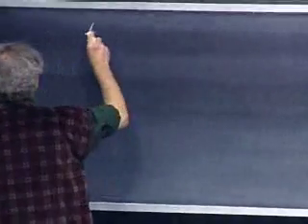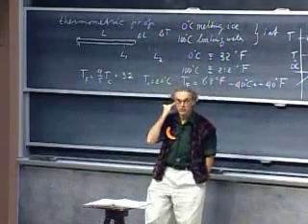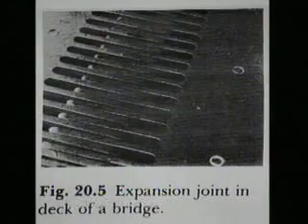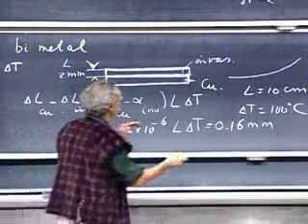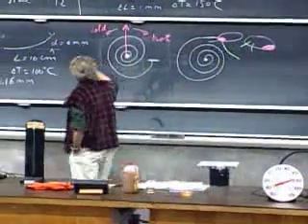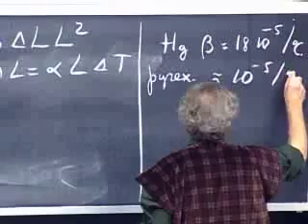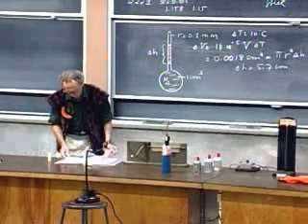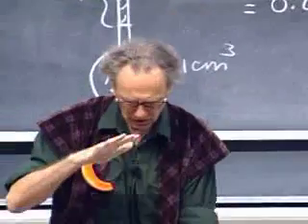Lec 32: Heat, Thermal Expansion [CC]